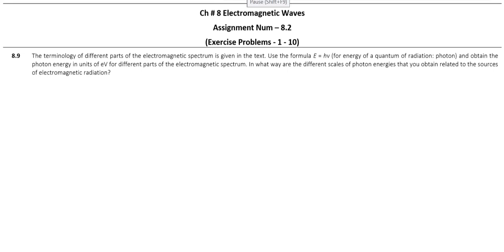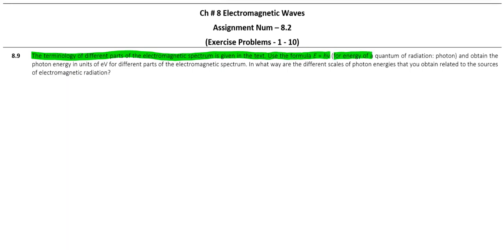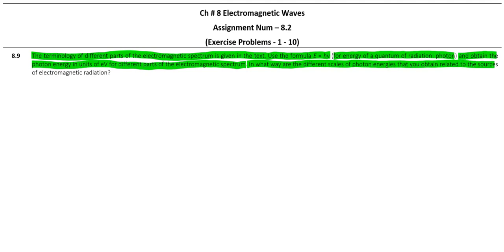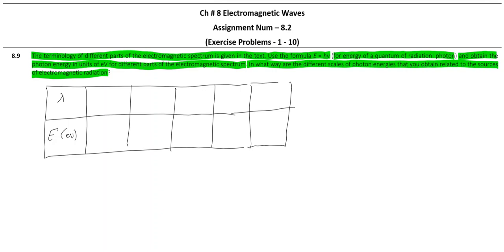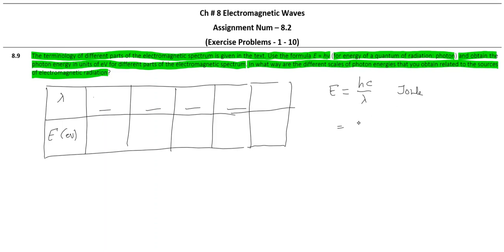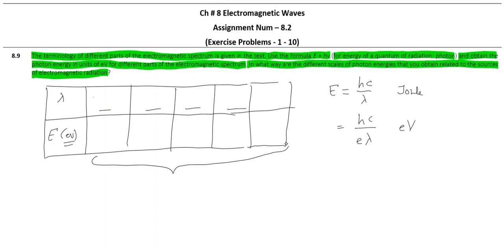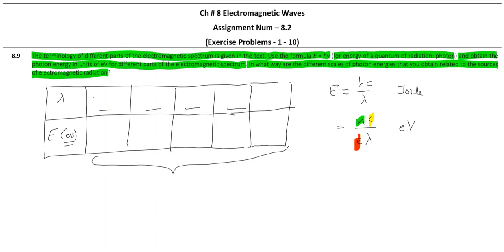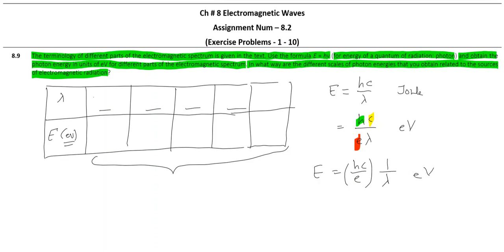Exercise - 8.9 (NCERT Std - 12, Chapter - 8)